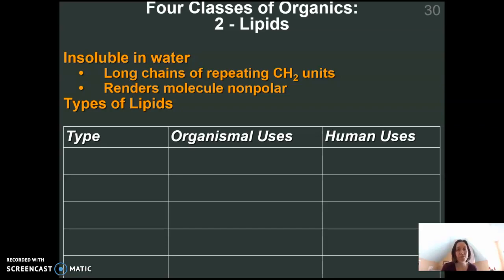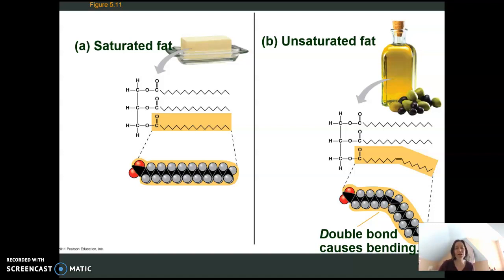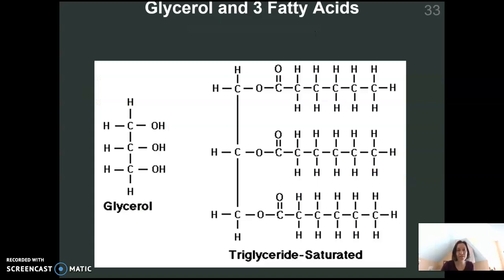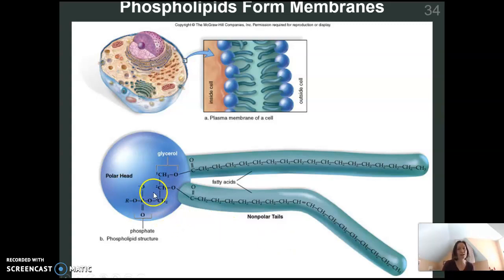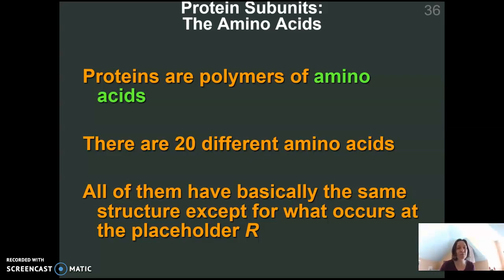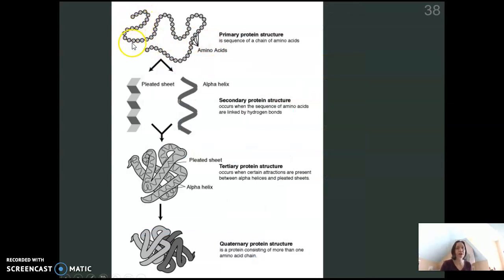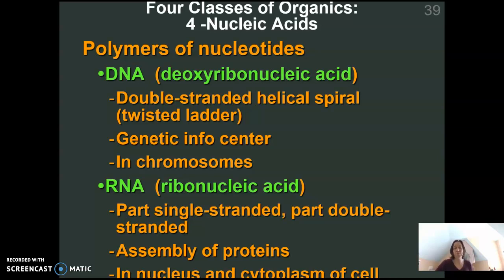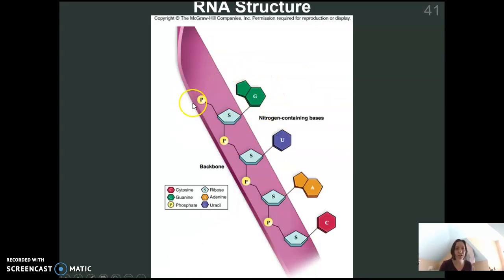Chemistry for Botanists Part 4